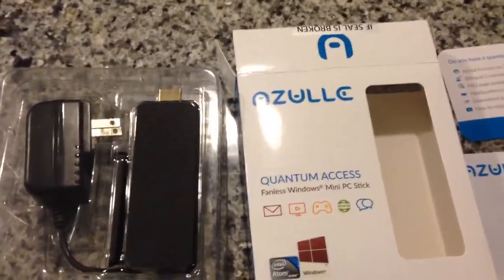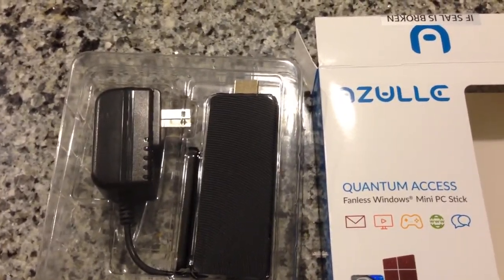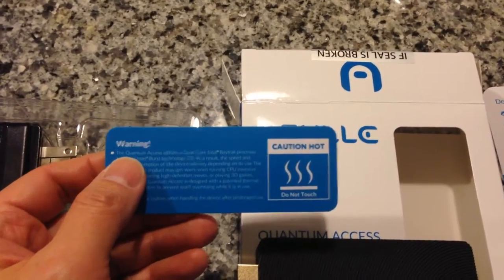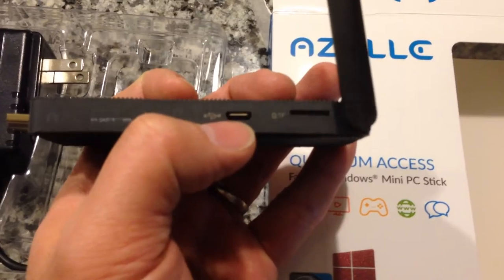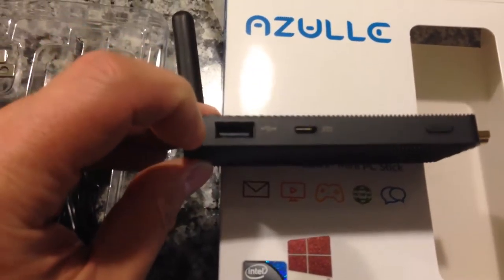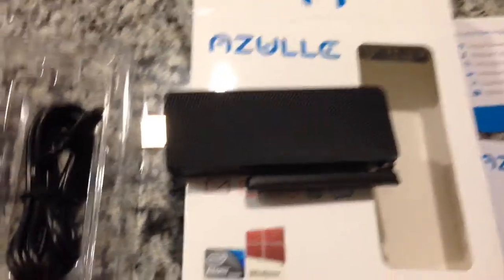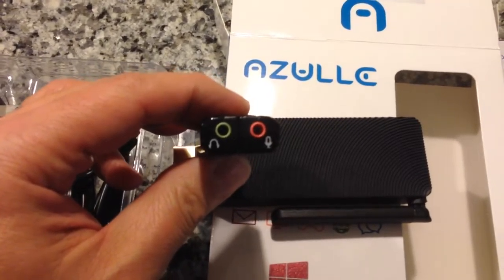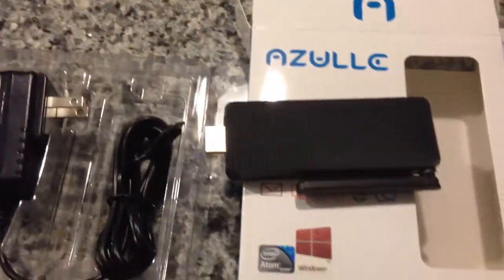Azulle Quantum Access Mini Windows PC Stick (Short Review)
- Windows 10 - 32 bit home edition
-Intel Atom (Quad-core) 1.33 GHZ Z3735F processor
- 2GB of DDR3L RAM and a snappy 32GB of onboard memory
- Simply plug the Quantum Access into any HDMI port and instantly “access” the PC
- Measuring 4.33 X 1.02 X 0.45 inches
- Full USB 2.0 port, micro USB port, and micro SD card slot.